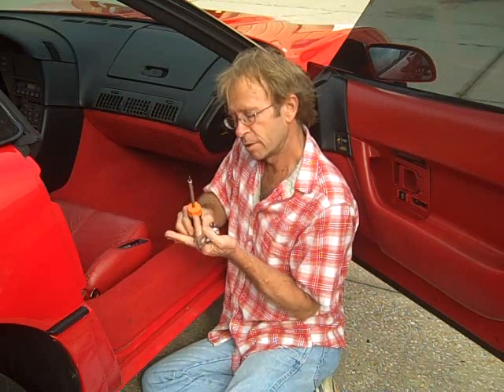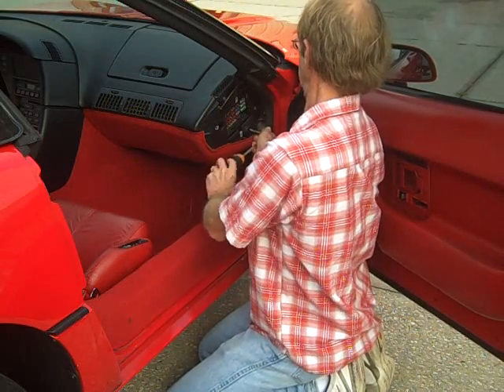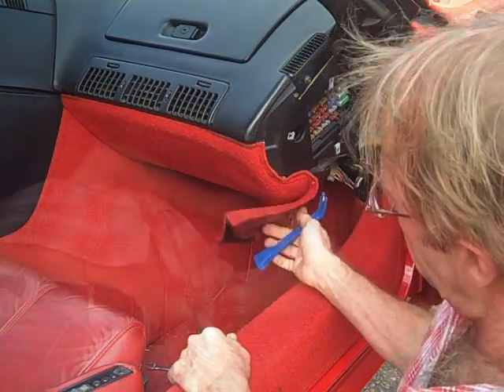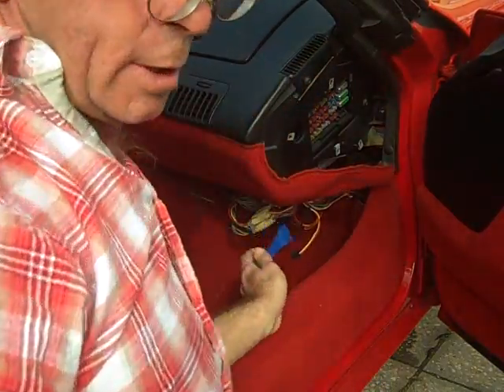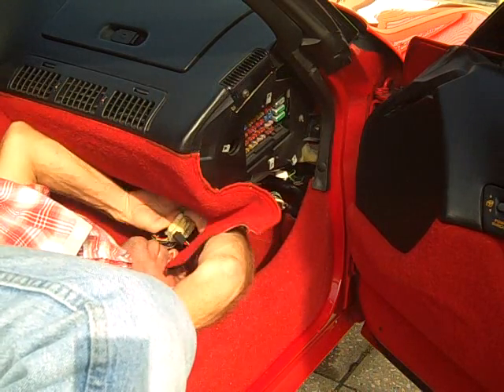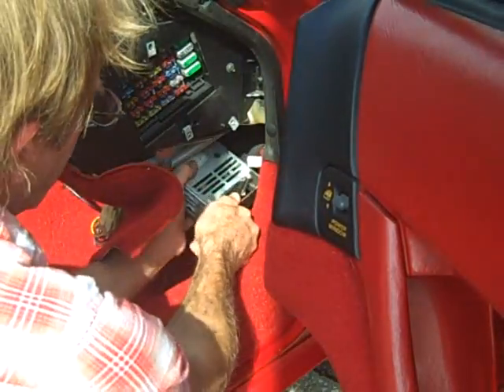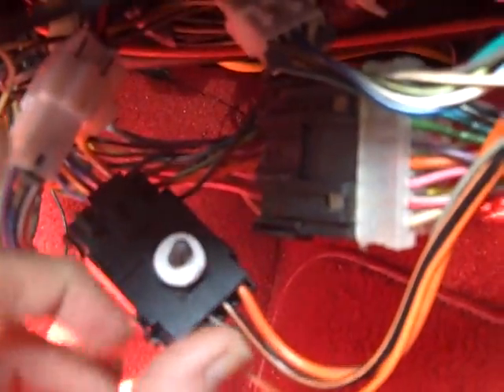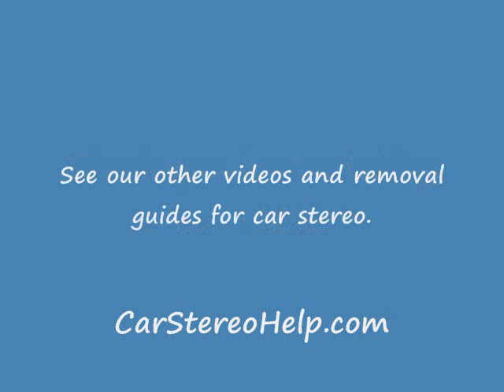Chevrolet Corvette Bose CDM - Tuner Removal 1990 - 1996 = Car Stereo HELP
Corvette C4 CDM - Tuner Receiver Removal. for TROUBLESHOOTING, Speaker, Amplifier, Head Unit Removal, Repair and MORE...